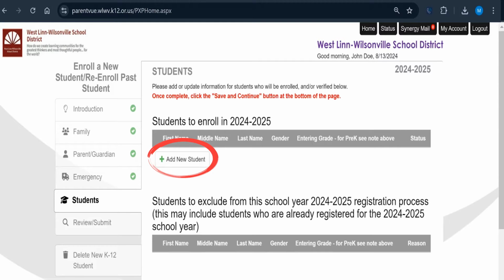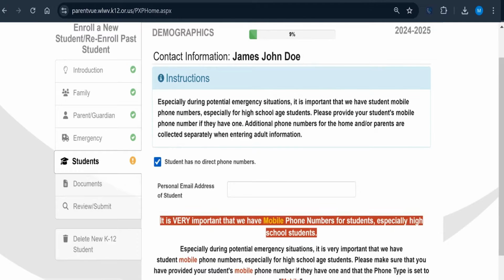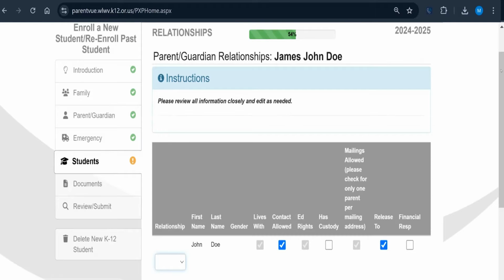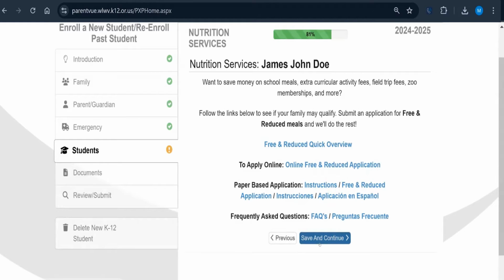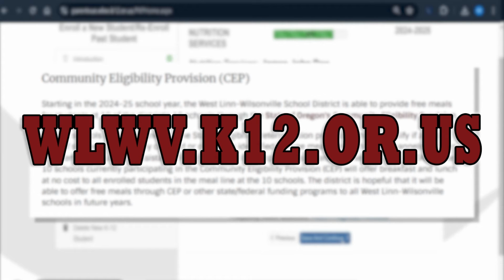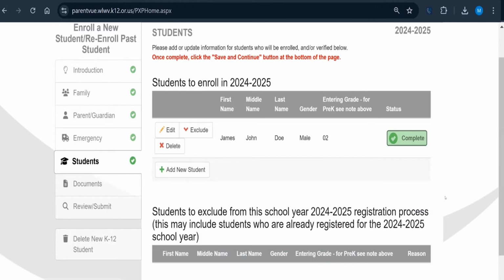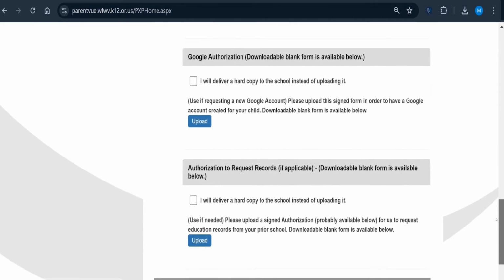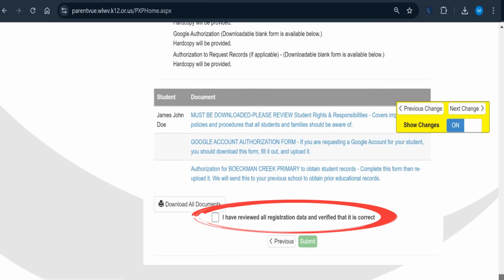WLWV Online Registration Tutorial: Inputting Students Information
This step-by-step tutorial helps guide parent-guardians through the inputting of their students information to online accounts.